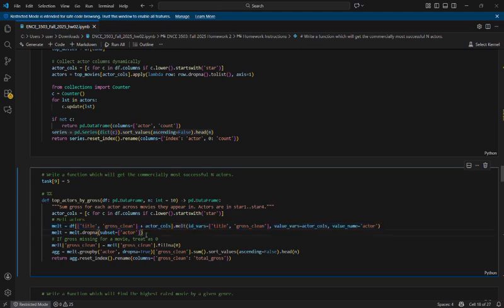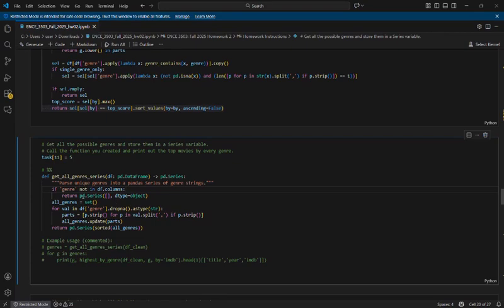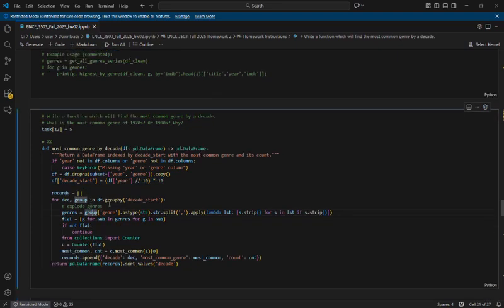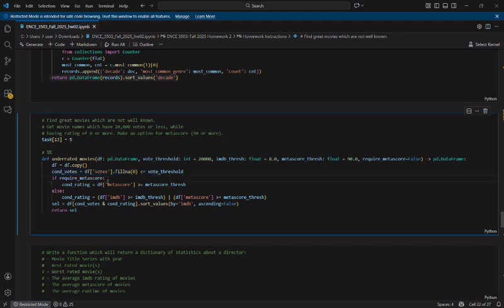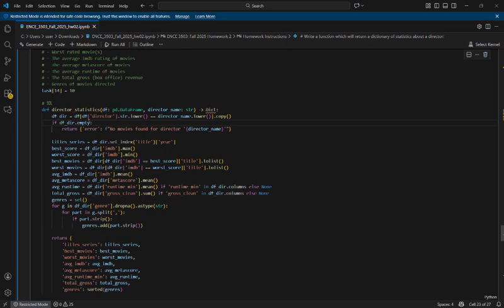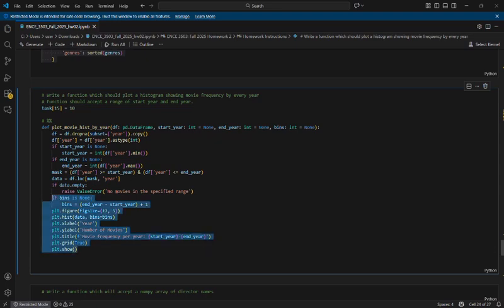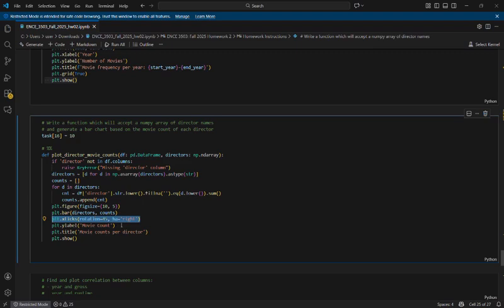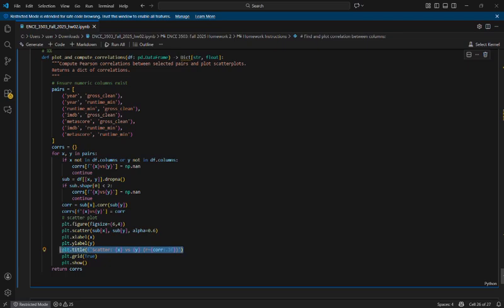Data and Information Engineering hw2 part 2